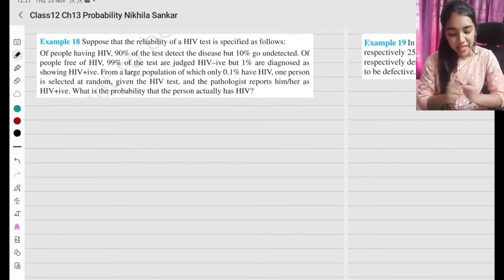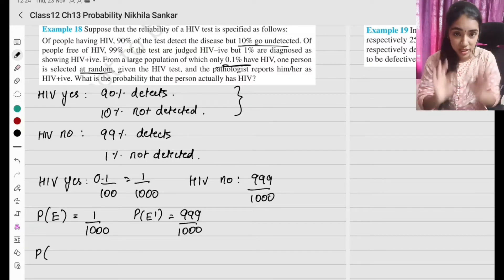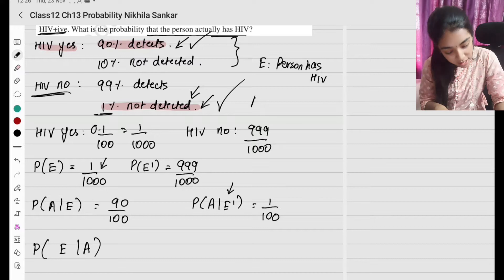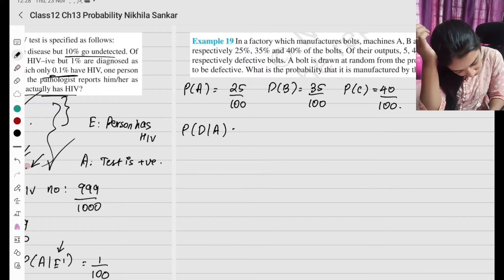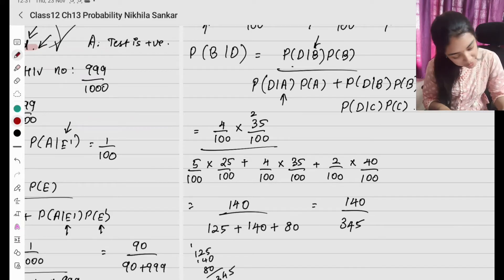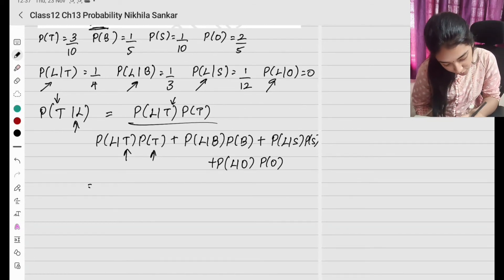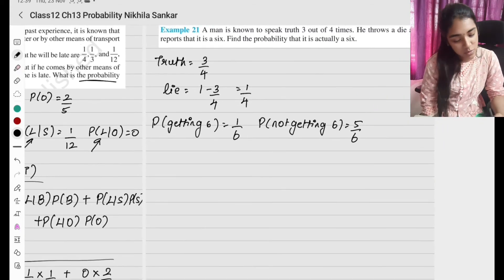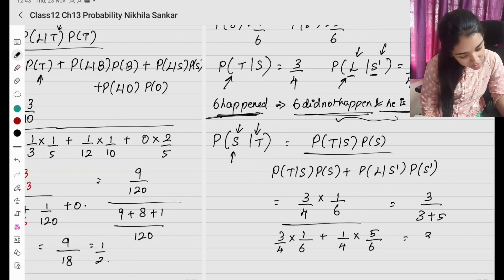Class12 Example 18-21 PROBABILITY Bayes Theorem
This video includes FORMULAS, EXAMPLES AND EXERCISES from the chapter DIFFERENTIAL EQUATIONS Class 12